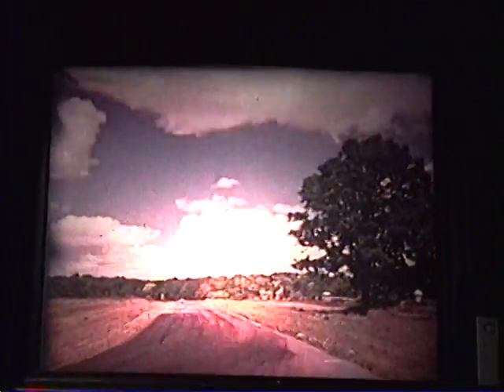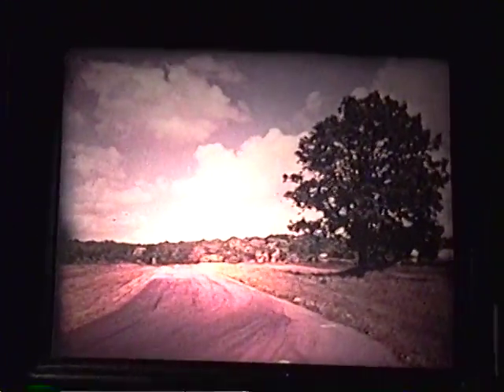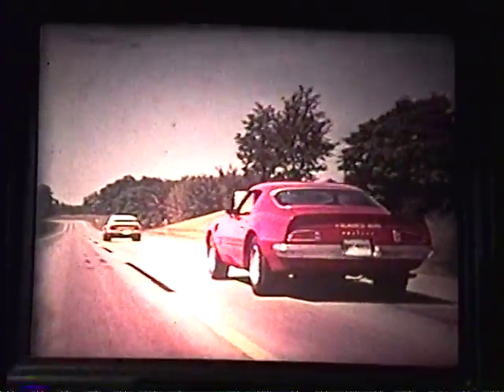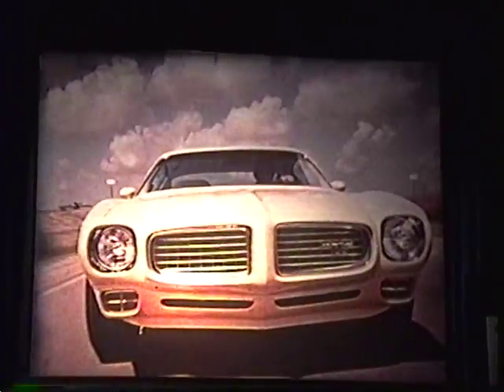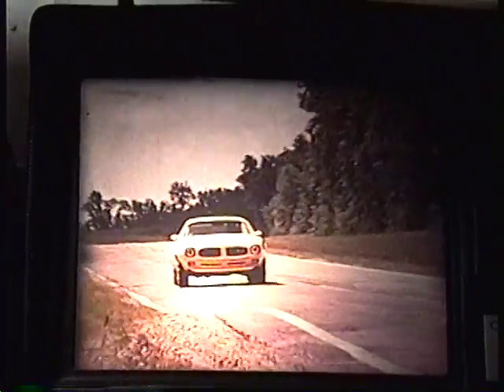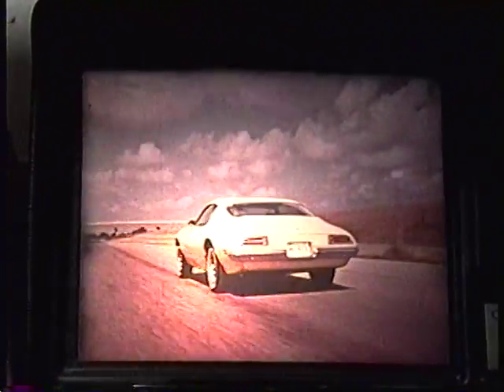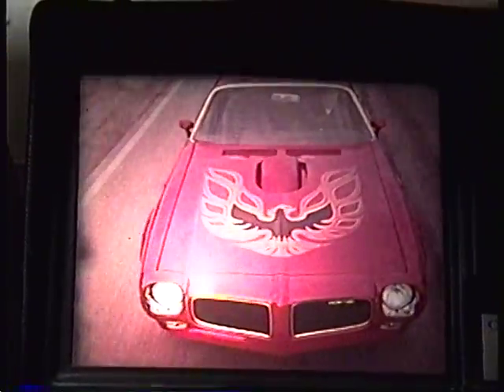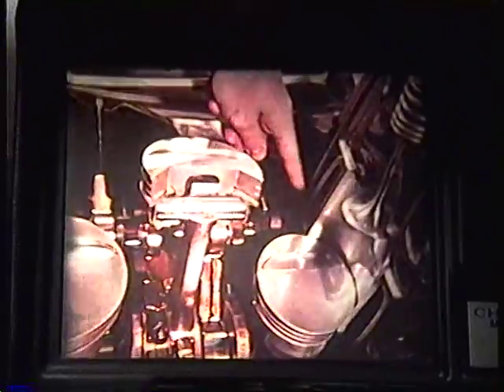1974 GTO & Firebird Esprit Formula and Trans Am Promotional ads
These are from a friends archives , They are on large like 8 track tape like cassettes. He recorded them on a video format .